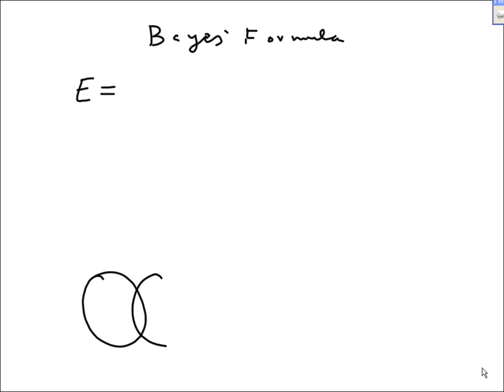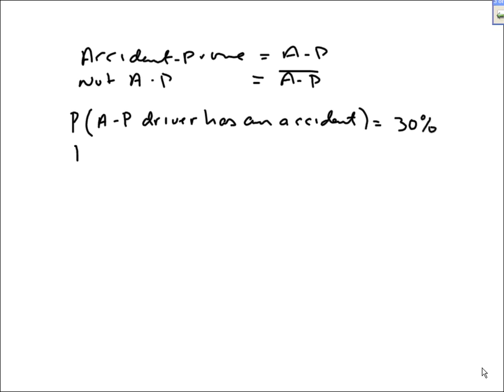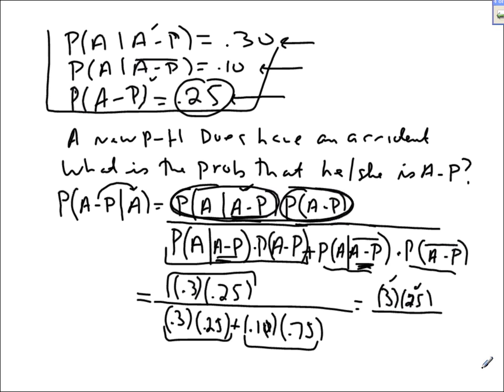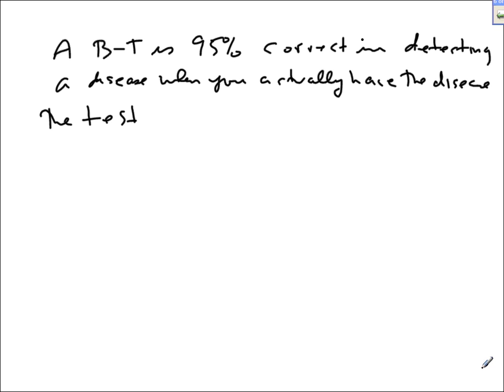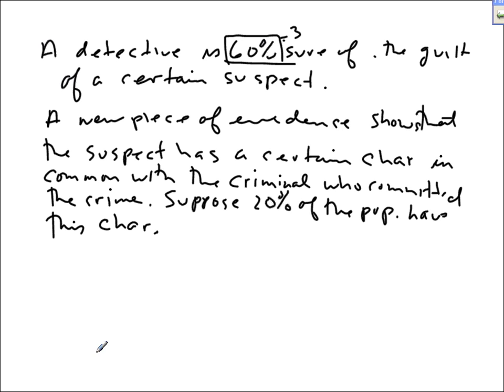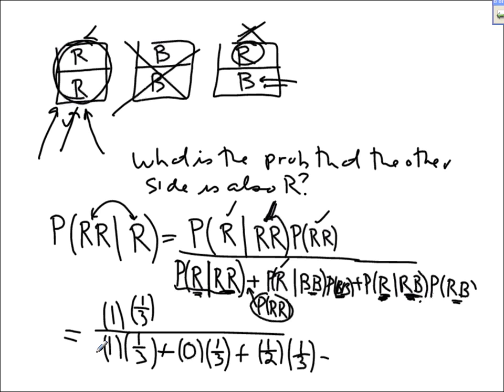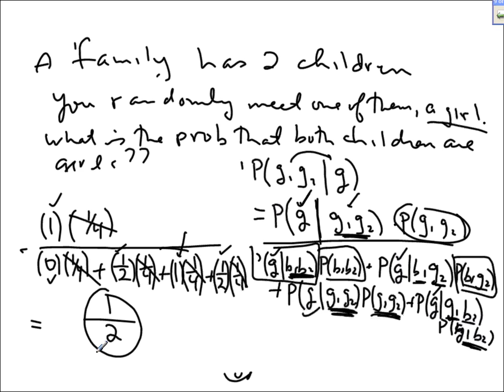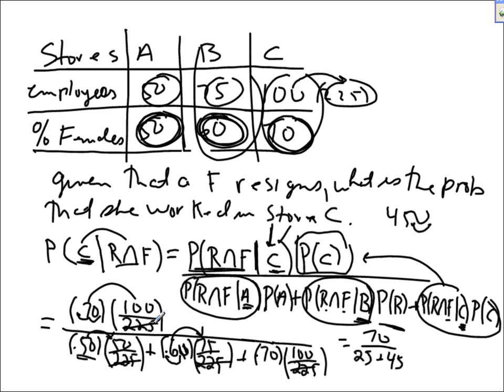Bayes' Formula by Free Academy